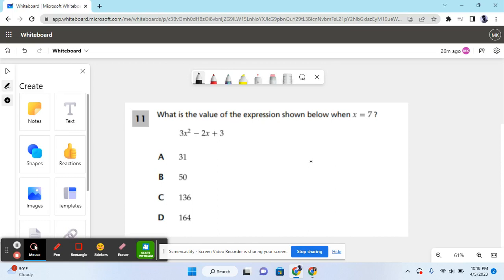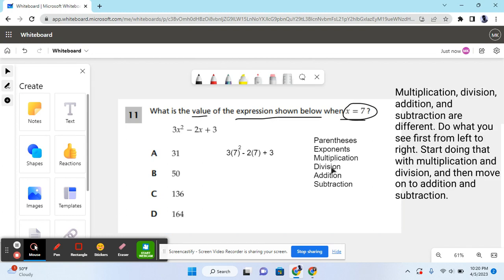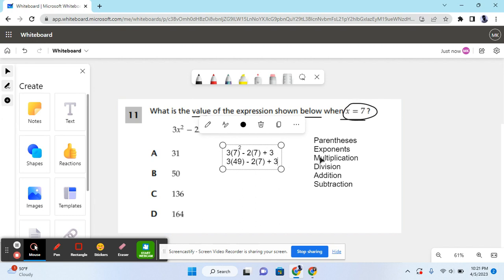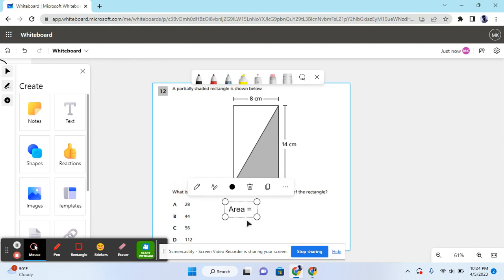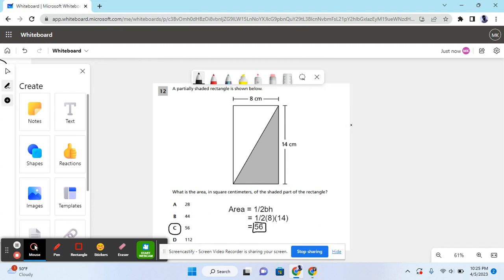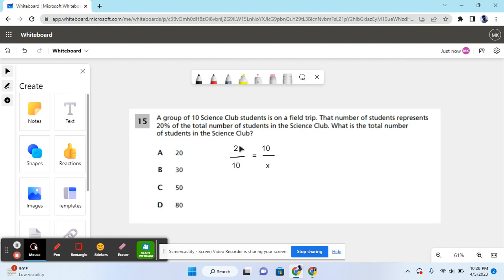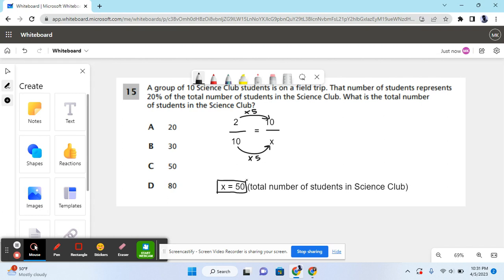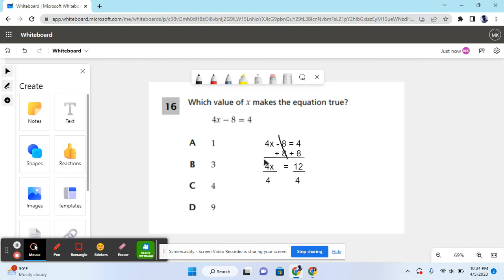6th Grade Math State Test Solutions 2022 Questions 11 - 16